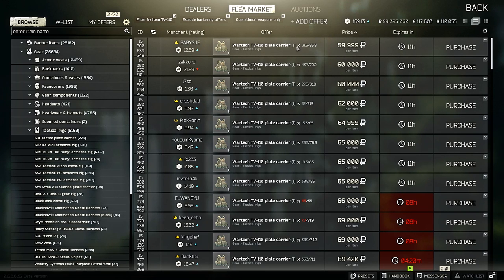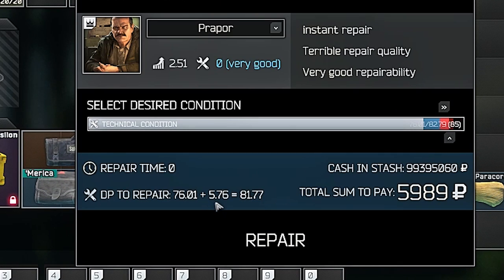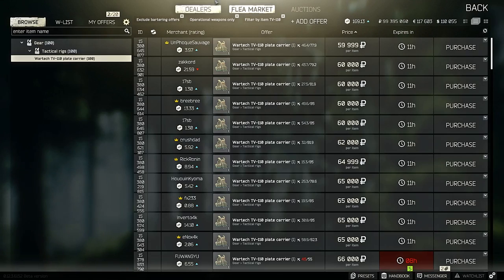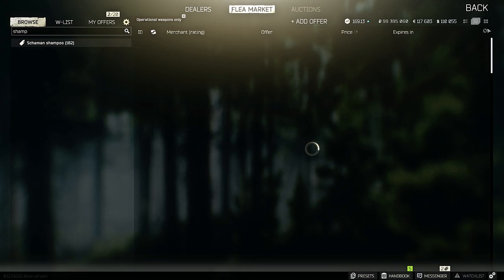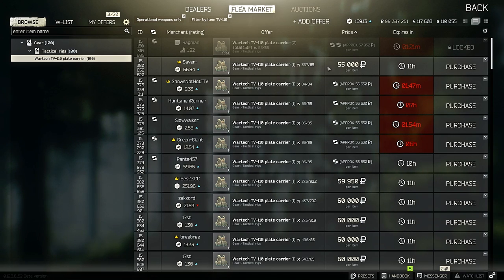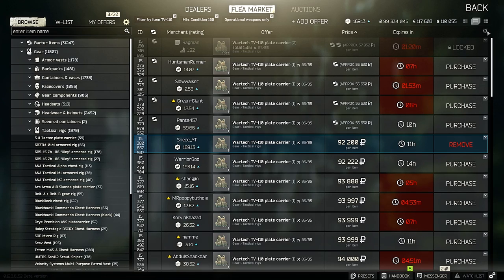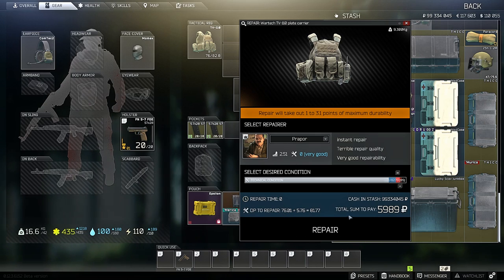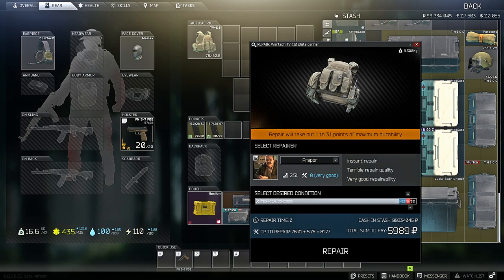Wartech TV-110 Armored Rig - Escape from Tarkov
Escape from Tarkov - All the information I know surrounding the TV-110 Armored Rig. It's great, but to an extent. Also, this is the first time I publish 2 videos on 1 day. Because of this, I will take Monday(tomorrow) off.

Escape from Tarkov is an Action role-playing game/Simulator being developed by Russian studio Battlestate Games. A closed alpha of the game was first made available to select users, on August 4, 2016.